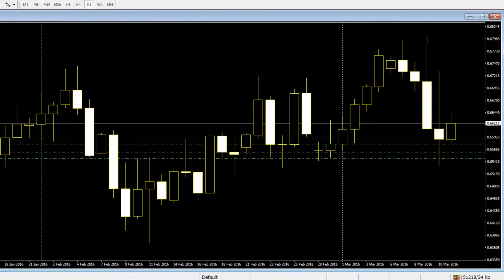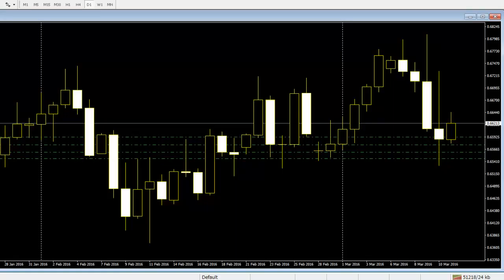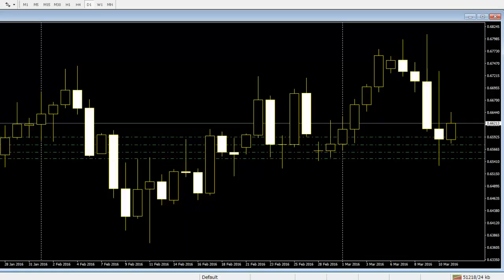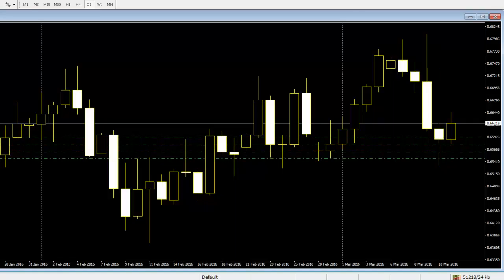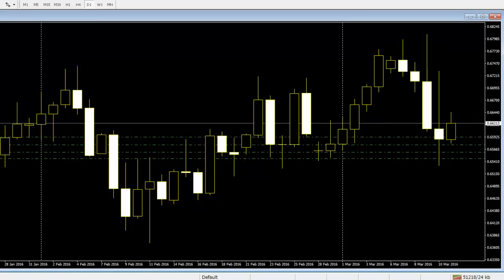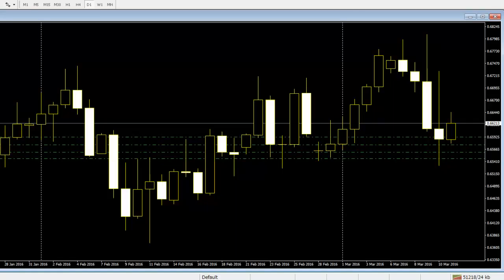FOREX candlestick trading pattern there are two types of candlesticks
Basics of the FOREX trade candlestick pattern